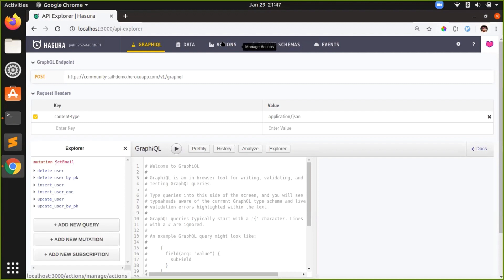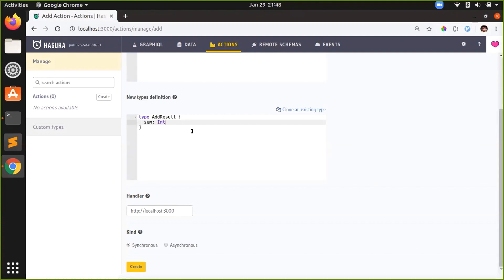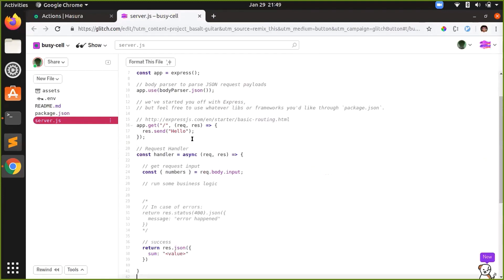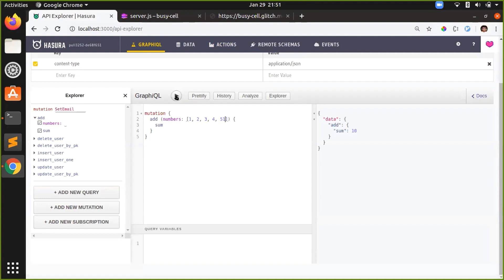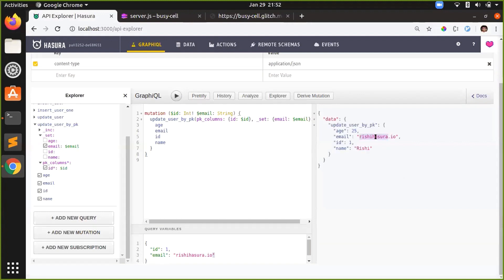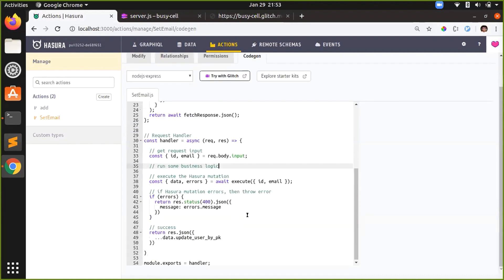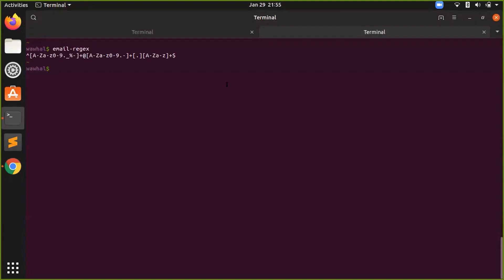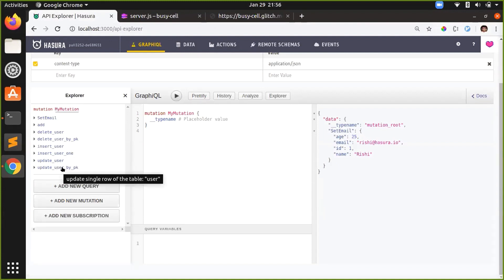Actions Demo (by Rishi on Jan 2020 community call)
A clip from the Jan 2020 community call where Rishi demo's the new Actions feature and the console workflow!